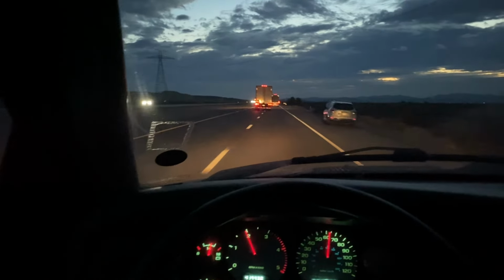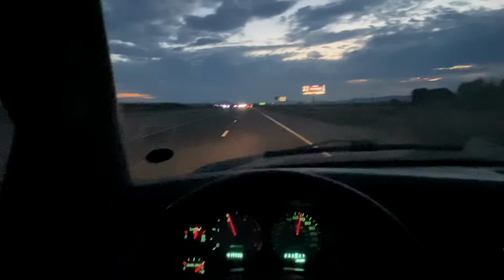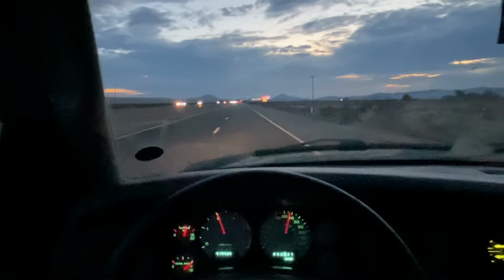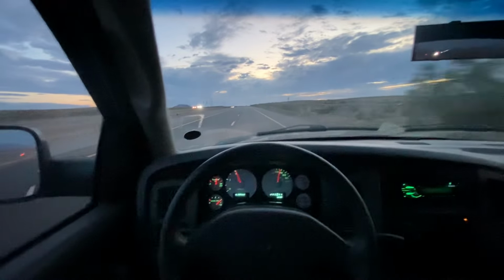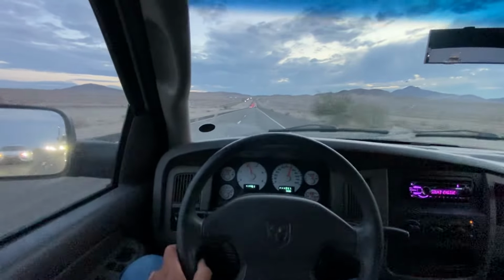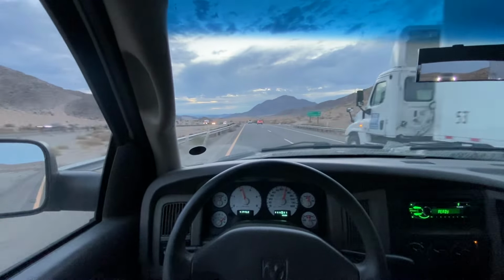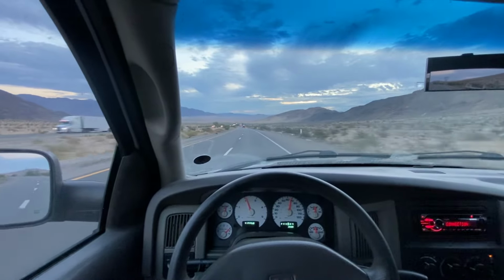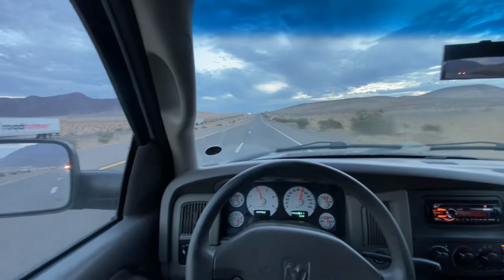So you say you want a 5.9L Cummins (3rd Gen) Ram 2500/3500??